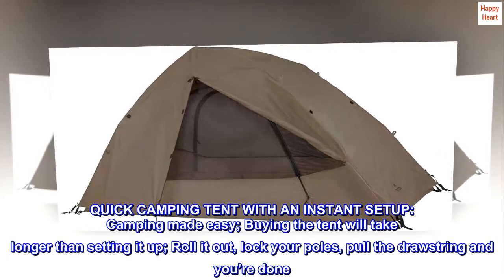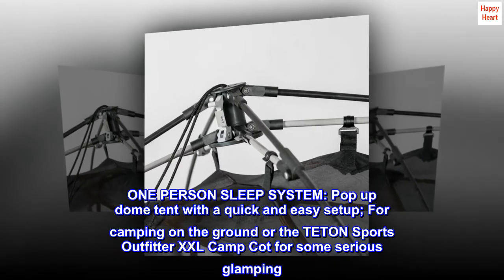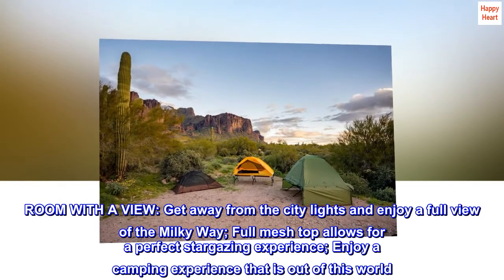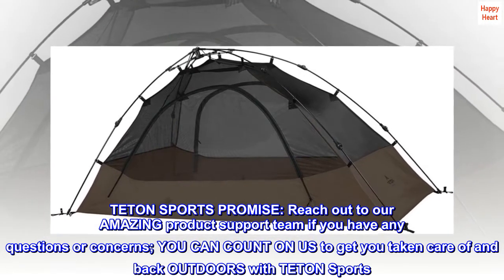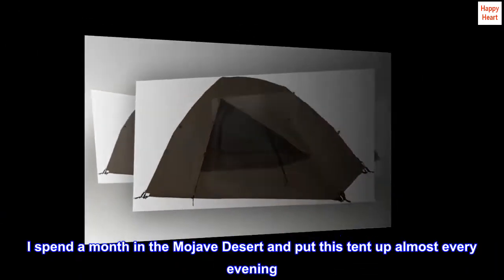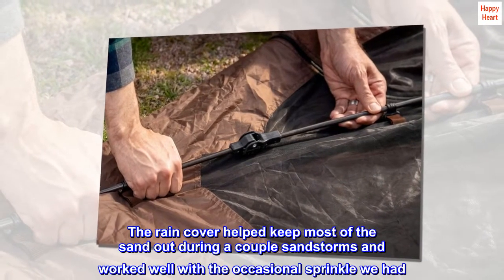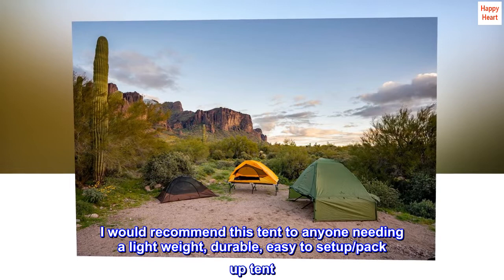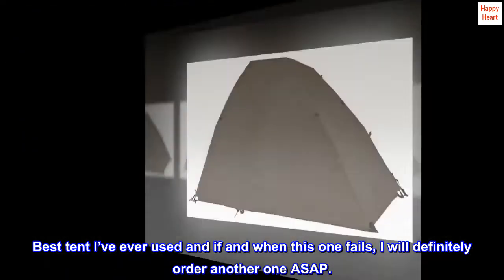TETON Sports Vista Quick Tent; Dome Camping and Backpacking Tent; Easy Instant Setup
Mesh
Imported
QUICK CAMPING TENT WITH AN INSTANT SETUP: Camping made easy; Buying the tent will take longer than setting it up; Roll it out, lock your poles, pull the drawstring and you’re done
ONE PERSON SLEEP SYSTEM: Pop up dome tent with a quick and easy setup; For camping on the ground or the TETON Sports Outfitter XXL Camp Cot for some serious glamping
STAY DRY: Sturdy micro mesh tent includes a standard waterproof rainfly; Look for the Elite Rainfly that fully extends to the ground if you’re using the cots — sold separately
ROOM WITH A VIEW: Get away from the city lights and enjoy a full view of the Milky Way; Full mesh top allows for a perfect stargazing experience; Enjoy a camping experience that is out of this world
TETON SPORTS PROMISE: Reach out to our AMAZING product support team if you have any questions or concerns; YOU CAN COUNT ON US to get you taken care of and back OUTDOORS with TETON Sports

Amazing tent
I bought this tent with some mediocre expectations and was blown away by its durability and setup time.

I spend a month in the Mojave Desert and put this tent up almost every evening. No rips or tears and still looks pretty new.

I didn’t stake the tent down due to the rough terrain but my gear or clothes in the corners kept it from blowing away. The rain cover helped keep most of the sand out during a couple sandstorms and worked well with the occasional sprinkle we had. I used this tent in rocky areas, sandy locations and anything in between. Extremely durable.

I would recommend this tent to anyone needing a light weight, durable, easy to setup/pack up tent. If you take care of this tent it will definitely take care of you. Abuse it and, like anything, it will eventually fail.

Best tent I’ve ever used and if and when this one fails, I will definitely order another one ASAP.